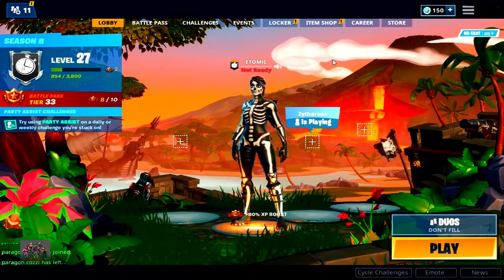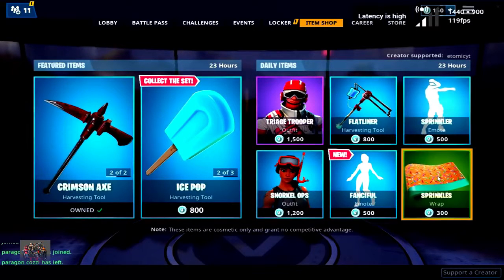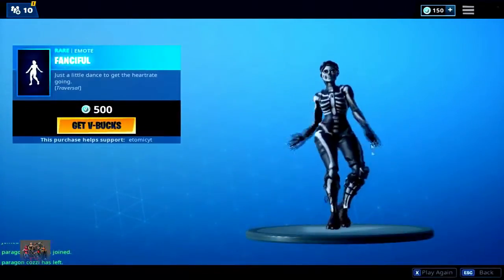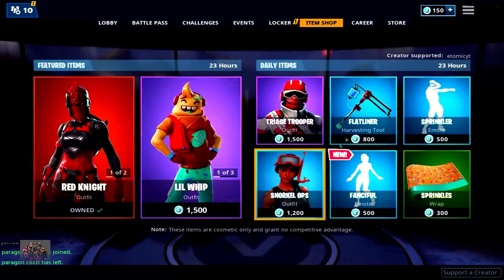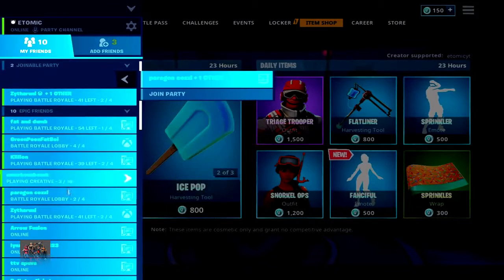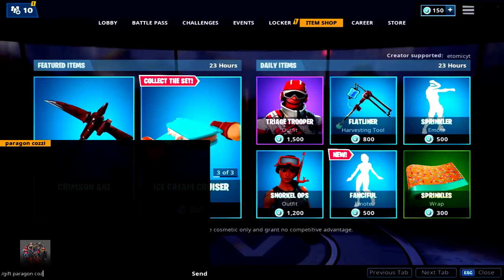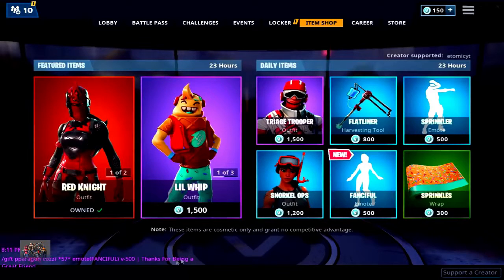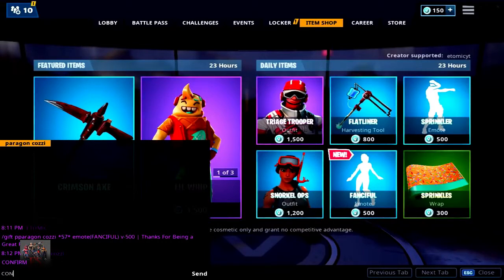Fortnite - How To GET FANCIFUL EMOTE FOR FREE Fortnite Battle Royale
Credit:
Just Asking